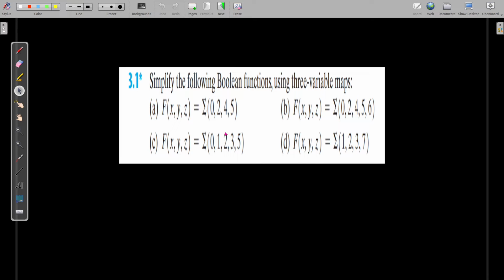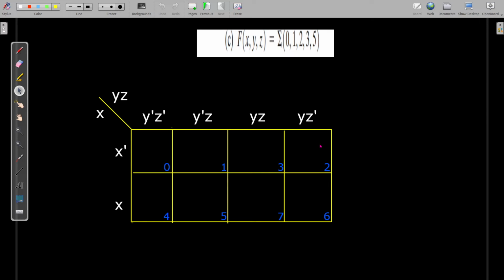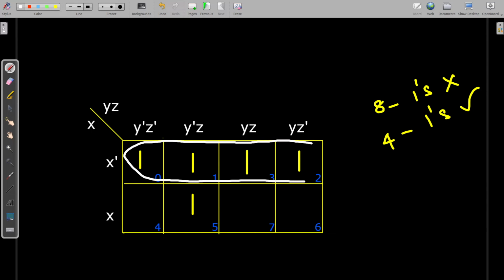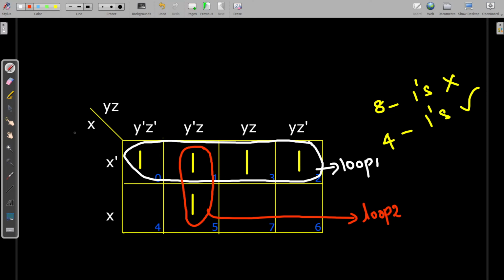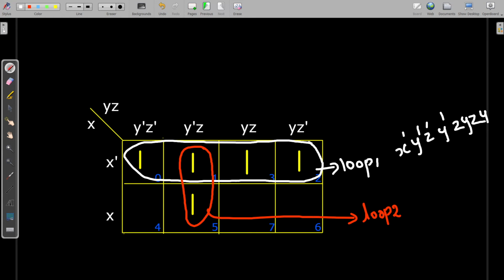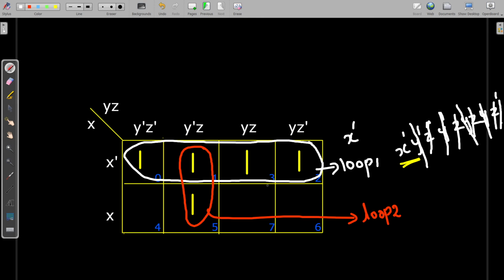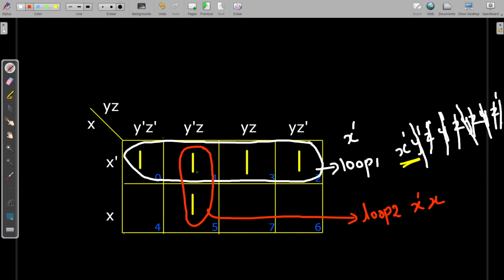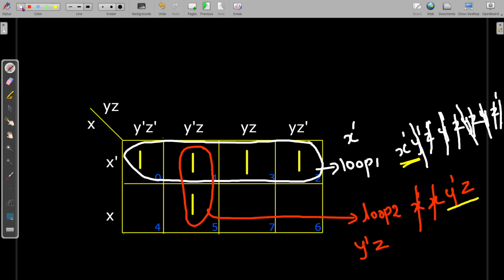Problem 3.1 (c) -3 Variable -K- MAP - Simplification of Boolean function -FOR BEGINNERS